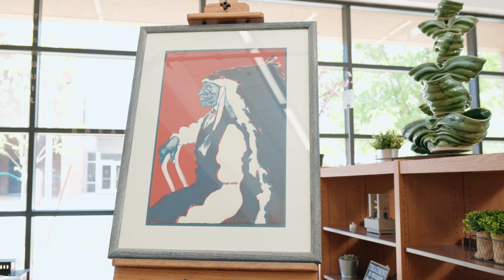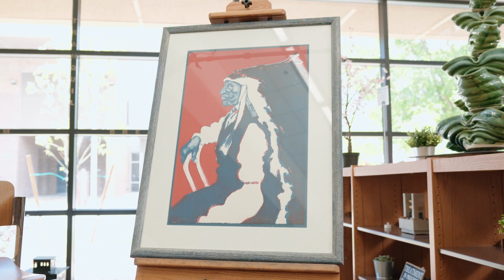Tomi Johnston | Buxton Art Collection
Residential Faculty and Art Historian, Tomi Johnston, presents "Patriotic Indian" by Fritz Scholder and "Monument Valley" by Harrison Begay.